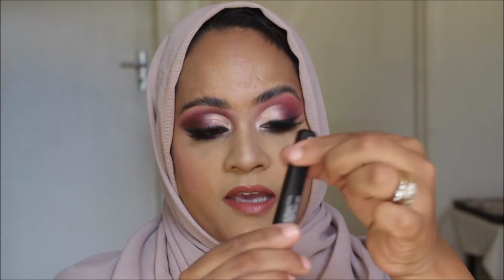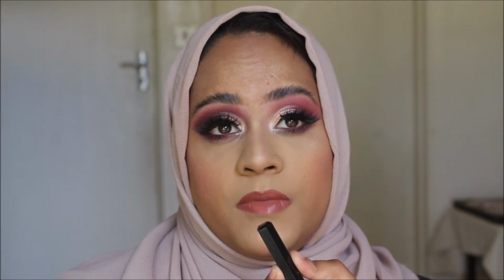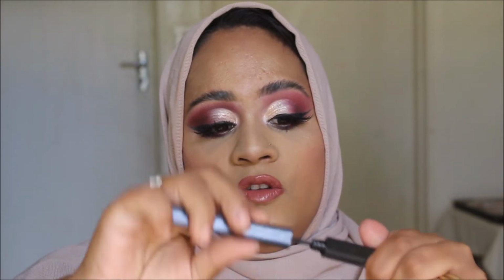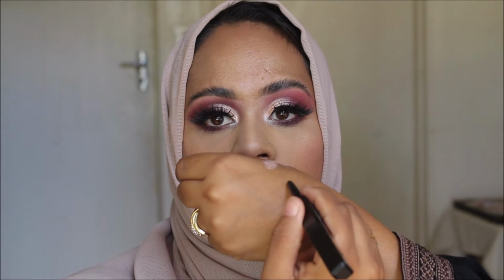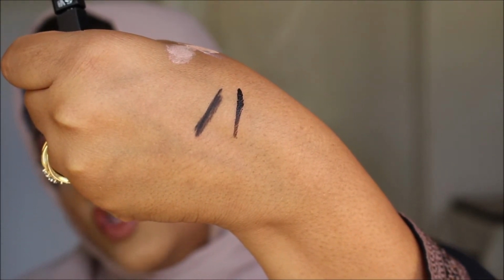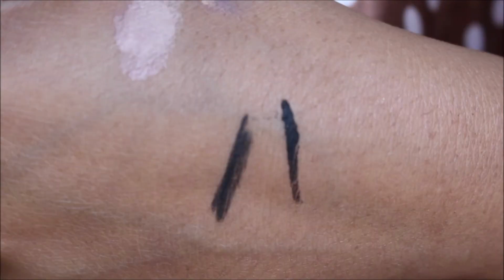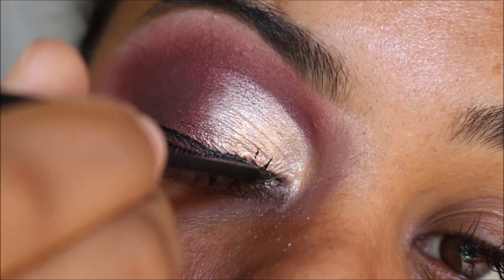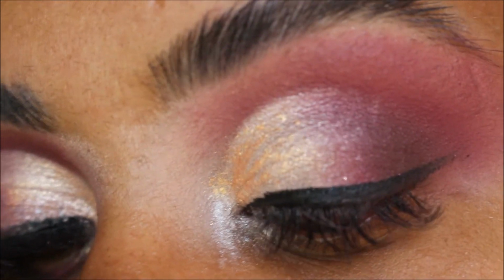Huda Beauty Lifeliner Review